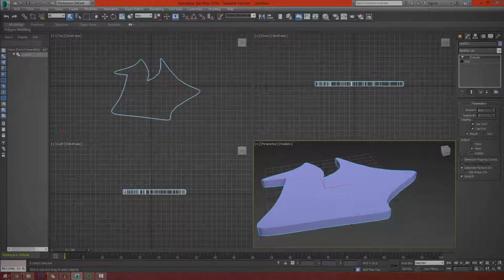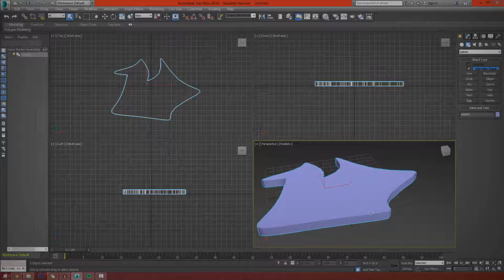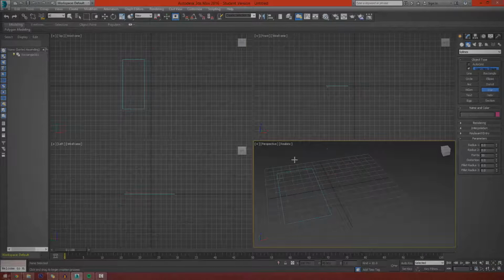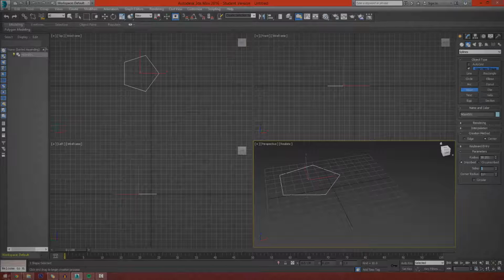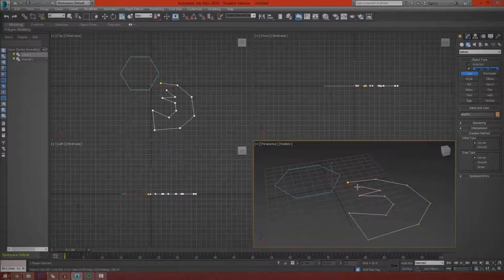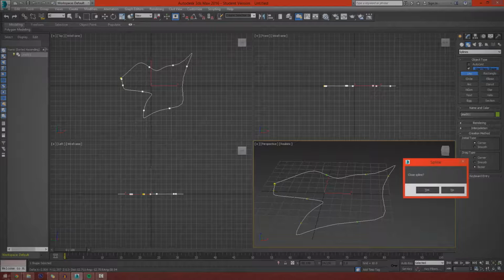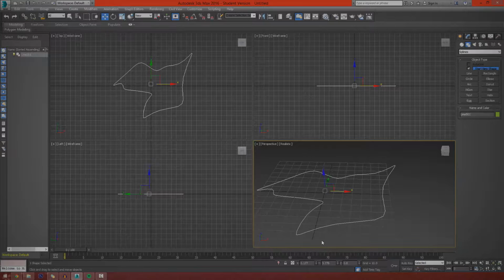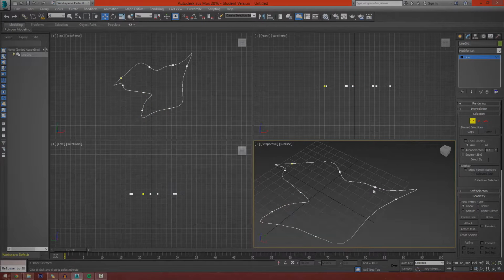Autodesk 3DS Max Beginner Modelling Series - #6 Introduction to splines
Autodesk 3DS Max Beginner Series - #6 Introduction to splines
This is the sixth video of the series in which I go over an introduction to shapes and splines inside of 3DS Max. These will allow us to create 2D shapes.

In addition to this we also go over the line tool and some of its settings allowing us to create fully custom shapes by hand.

Next Video
In the next video we'll be showing you how to turn our splines from 2D objects to 3D objects using the extrude modifier.